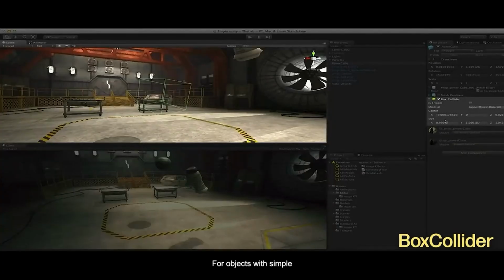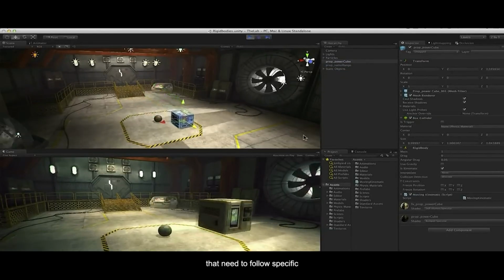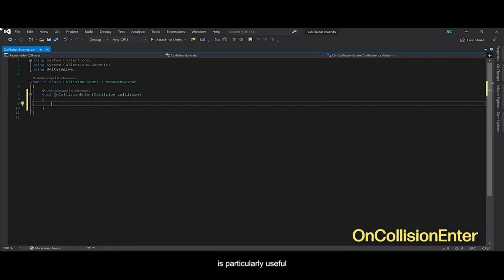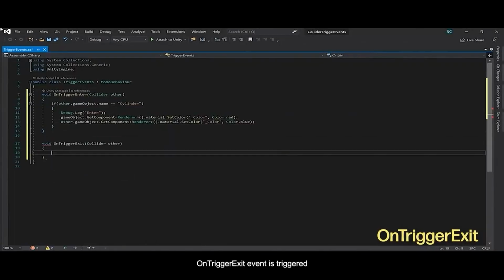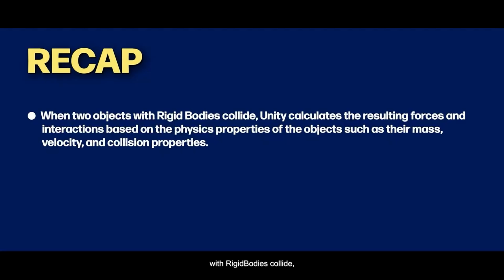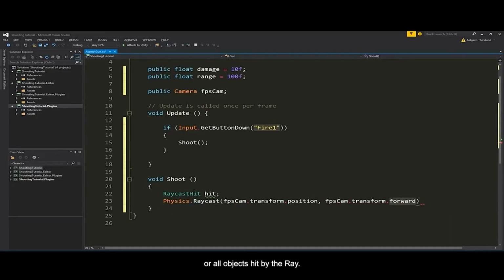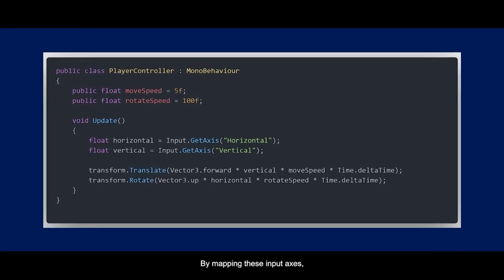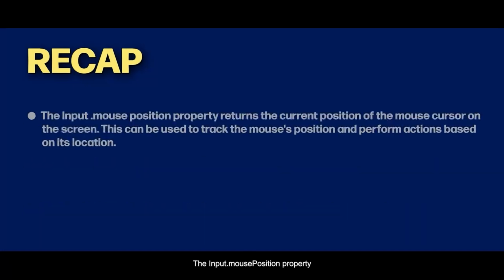Game Engine Unity Part 03